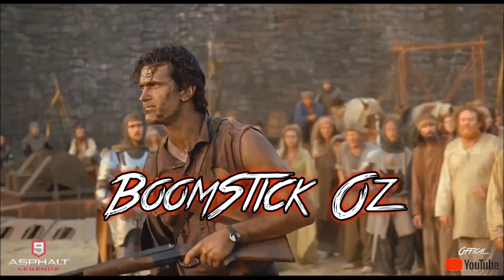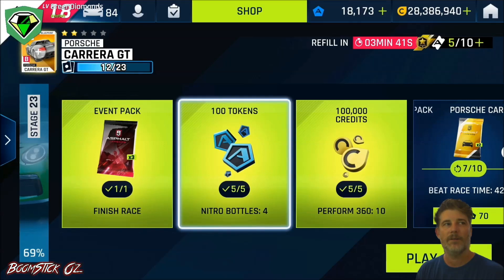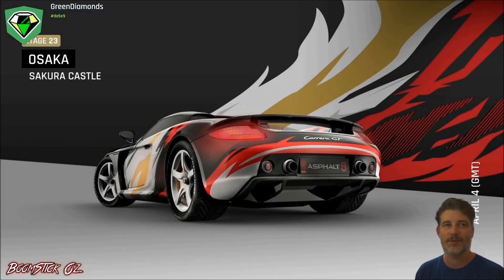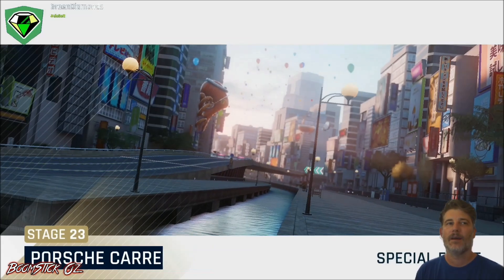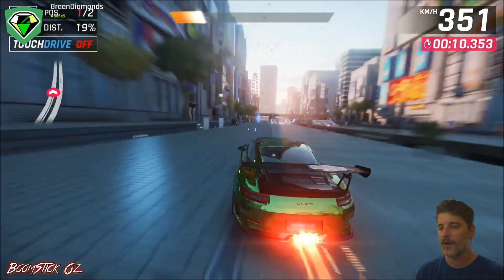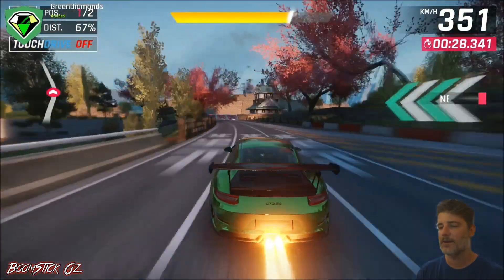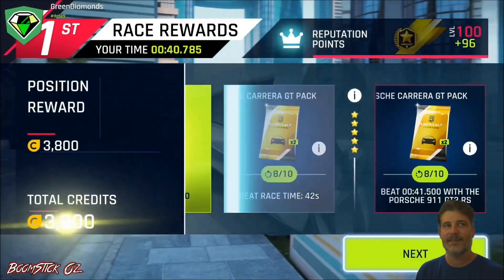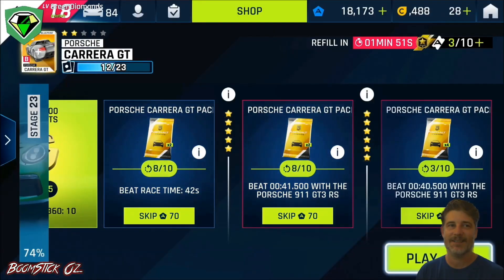Asphalt 9 - Carrera GT Special Event - Stage 23 - Porsche 911 GT3 RS - Sakura Castle - 40s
How to complete Stage 23 of the Porsche Carrera GT Special Event on the Sakura Castle race course, complete all available conditions and collect all available rewards. Using a 6 star Porsche 911 GT3 RS car to complete the event.